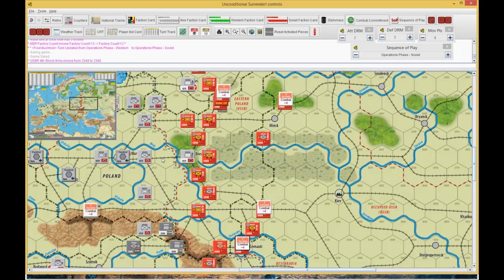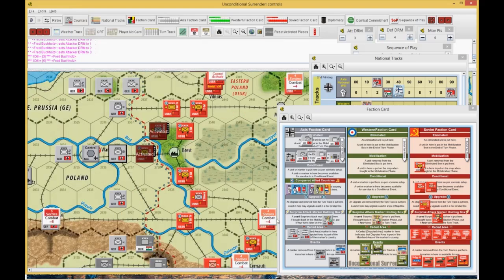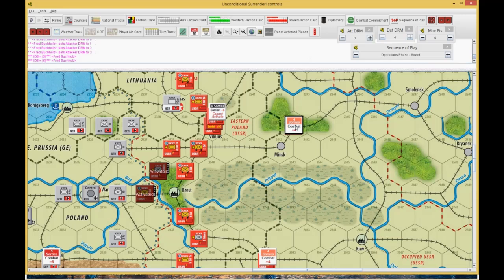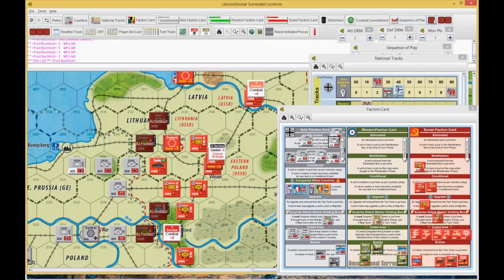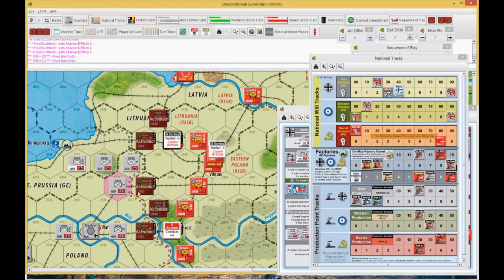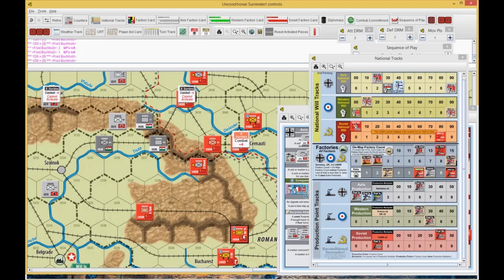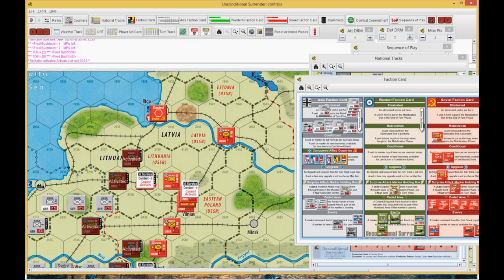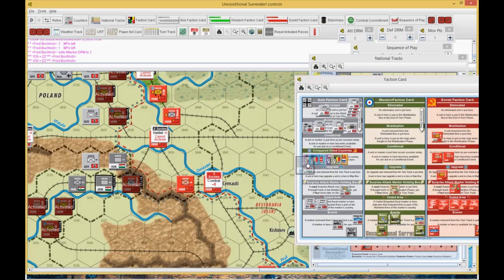Unconditional Surrender Europe MMI campaign Ep.57S pt 1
The Main Event scenario September44 Soviet Operations part 1